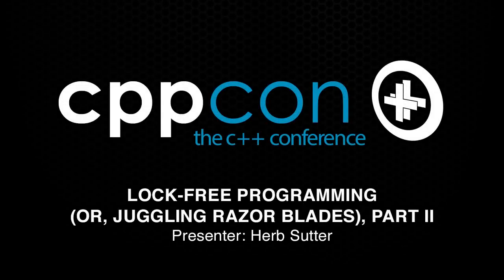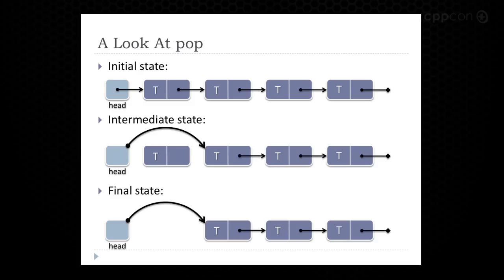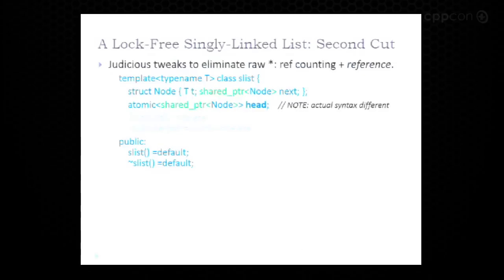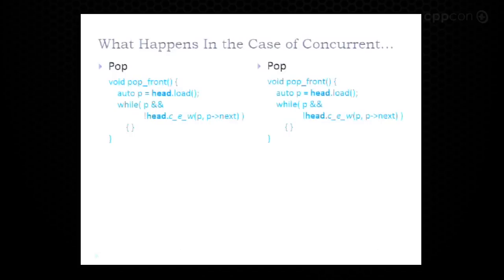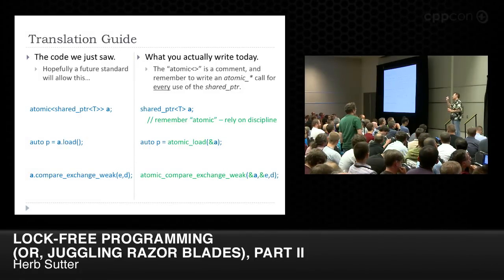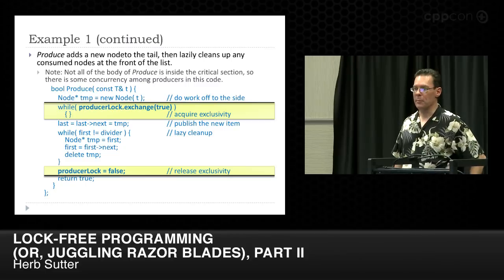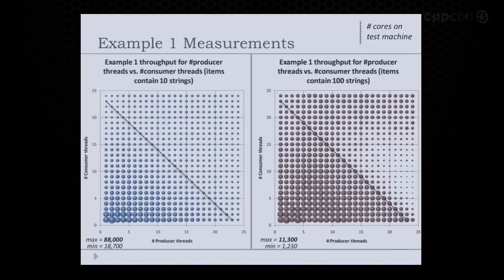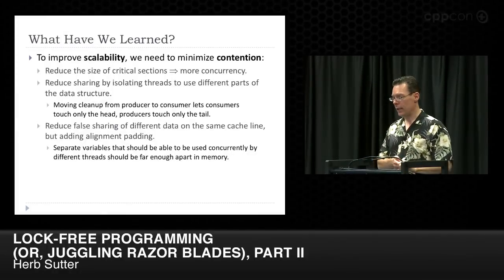CppCon 2014: Herb Sutter "Lock-Free Programming (or, Juggling Razor Blades), Part II"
Example-driven talk on how to design and write lock-free algorithms and data structures using C++ atomic -- something that can look deceptively simple, but contains very deep topics. (Important note: This is not the same as my "atomic Weapons" talk; that talk was about the "what they are and why" of the C++ memory model and atomics, and did not cover how to actually use atomics to implement highly concurrent algorithms and data structures.)
Herb Sutter: Author, chair of the ISO C++ committee, software architect at Microsoft.